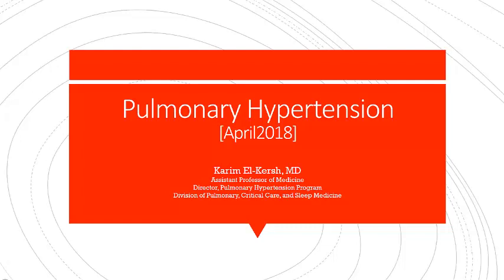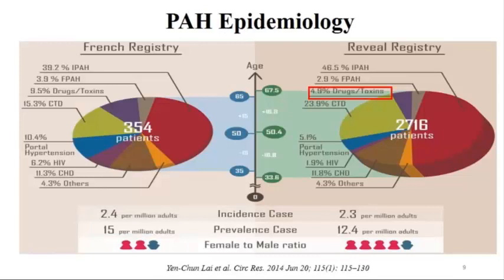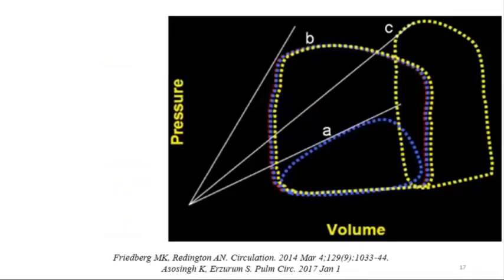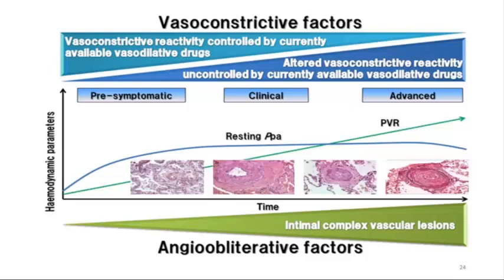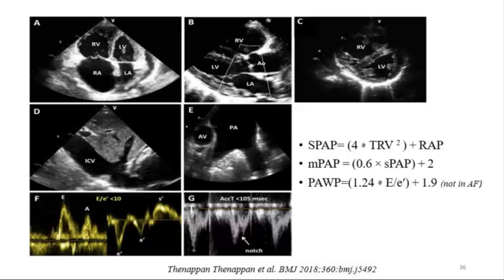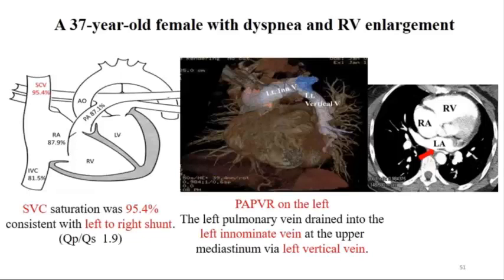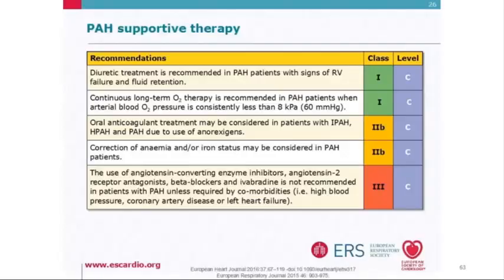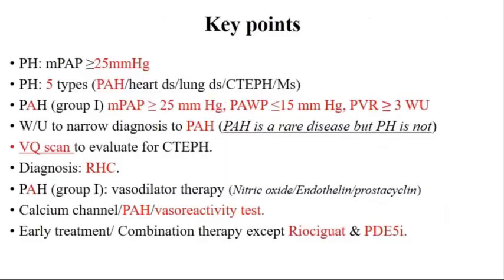Pulmonary Hypertension 2018 Update with Dr. Karim El-Kersh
Dr. Karim El-Kersh reviews the definition and WHO classification of pulmonary hypertension delving into the pathophysiology and diagnostic approach to pulmonary arterial hypertension (PAH). The treatment and prognosis of pulmonary hypertension is also reviewed with mention of some complex cases.